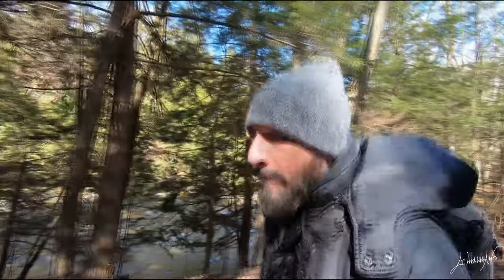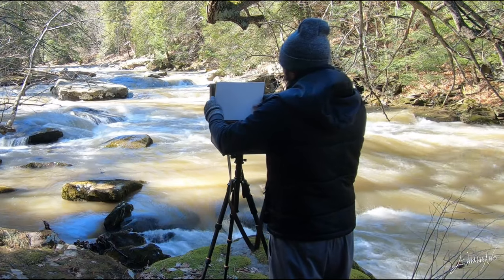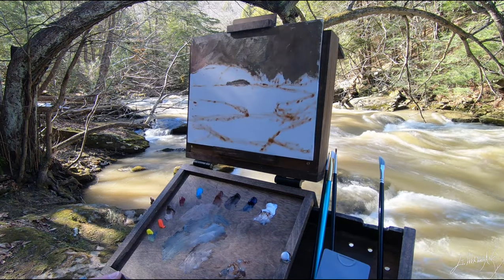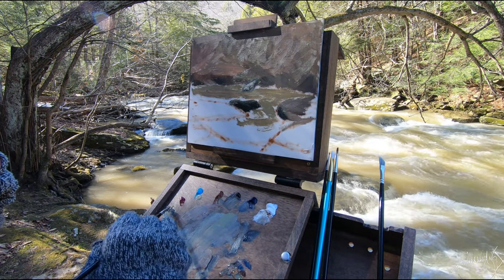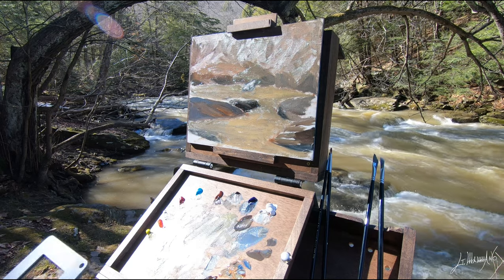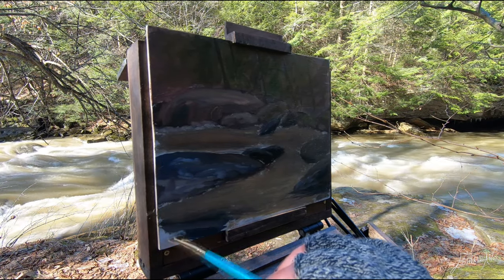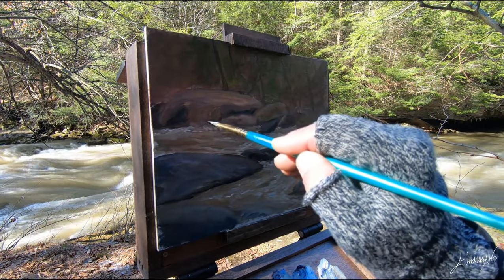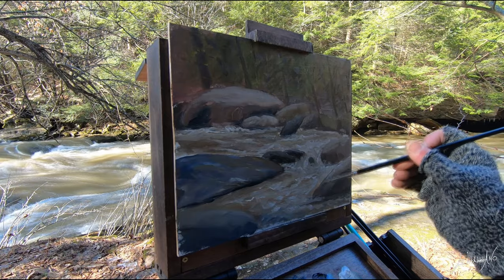How to Paint Rocks in a Stream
Plein air painting of a stream and rocks, beautifull place ,snow is melting and there is so much wather coming down from this creek! hope you enjoy.